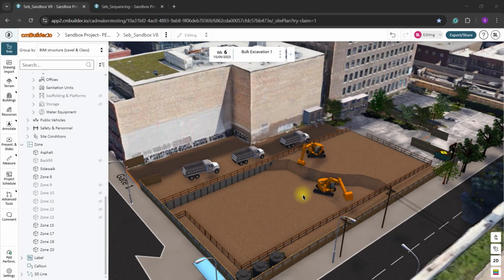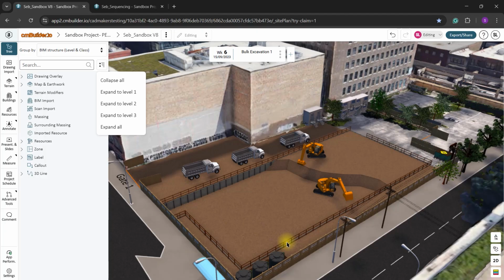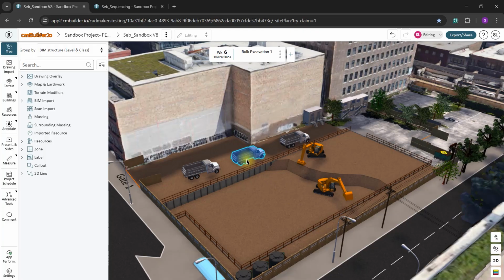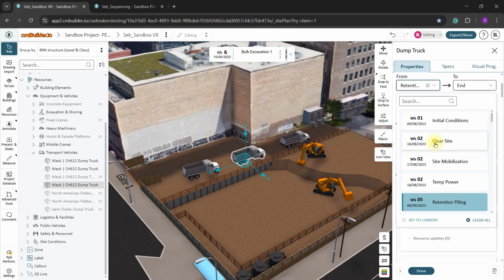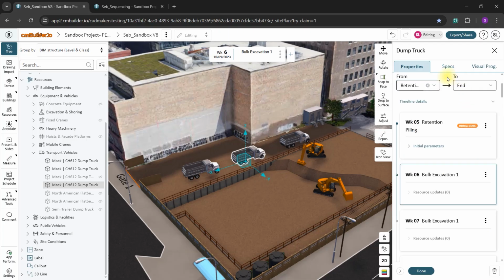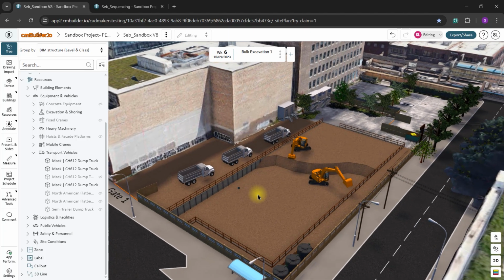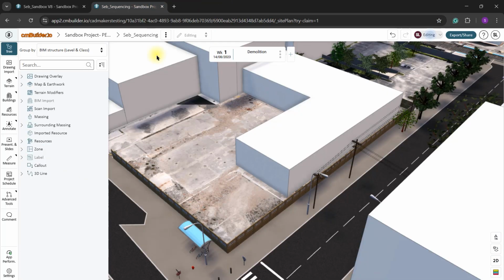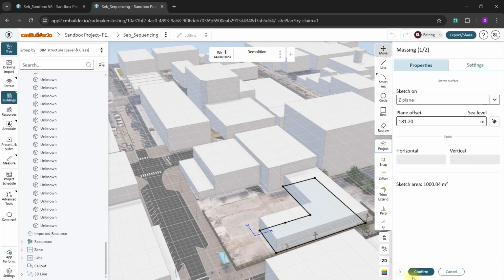cmBuilder Tutorial 14: Sequence Mapping Part II - Resources, Drawings, Zones, 3D Labels, Massing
In this quick Part 2 tutorial, learn how to sequence non-BIM objects in cmBuilder—including resources, annotations, massings, and surrounding buildings. See how to use the default sequencing method, set start/end milestones, and manage temporary elements to build clear, accurate construction timelines.

Timecodes-
00:00 Intro – Object Sequencing Overview
00:29 Default Sequencing Method
00:42 Temporary Elements & Milestone Controls
02:08 Surrounding Buildings